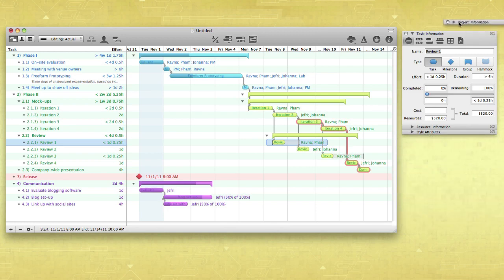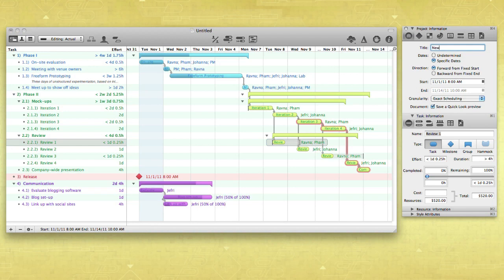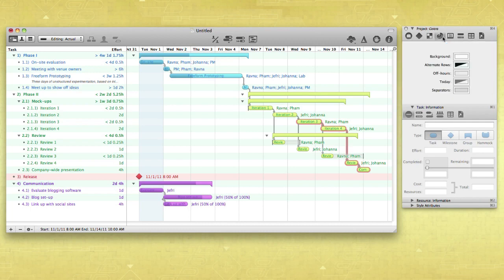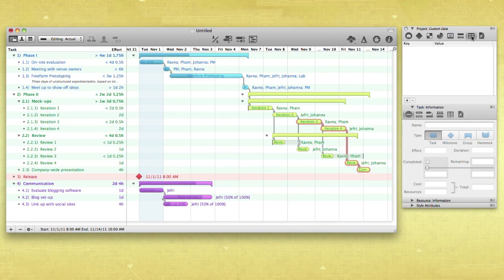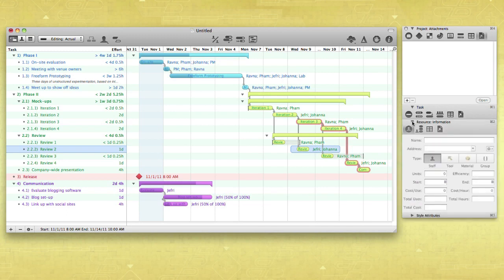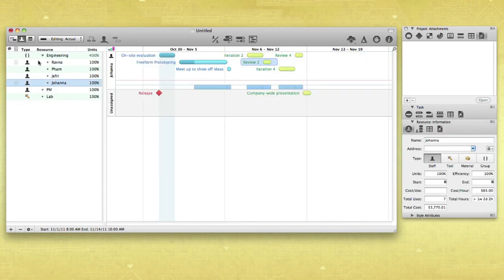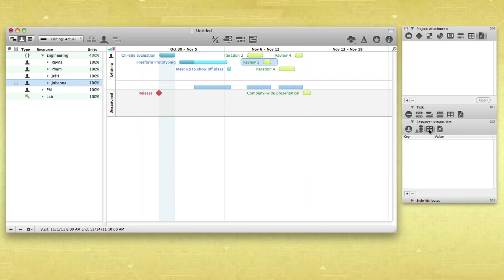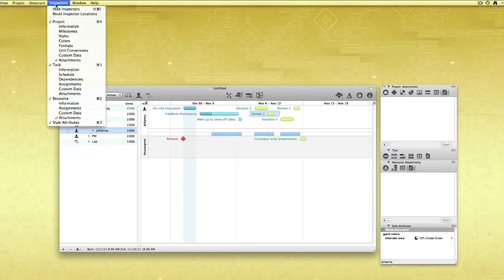Inspectors — OmniPlan 2 for Mac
Editing the details using the Inspector in OmniPlan for Mac Learn more about OmniPlan